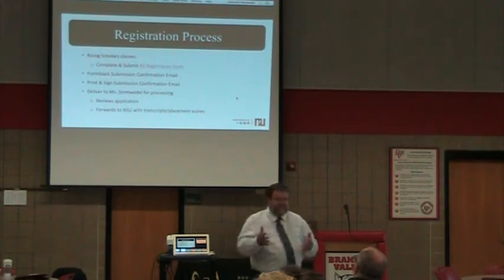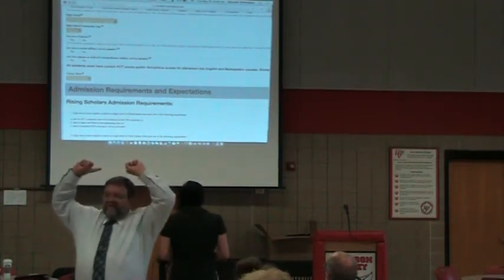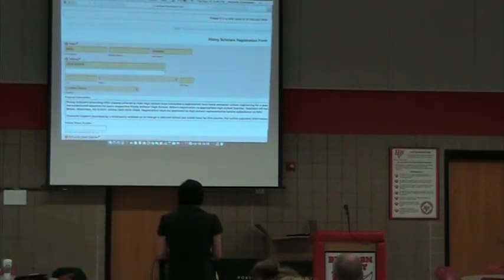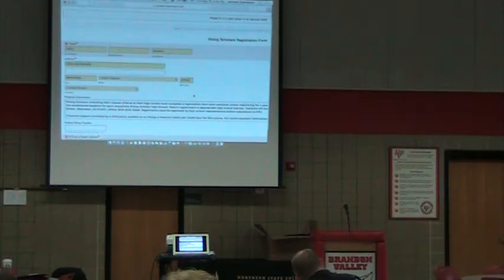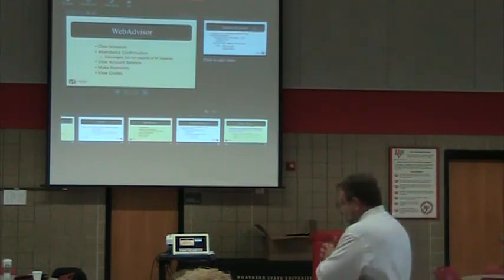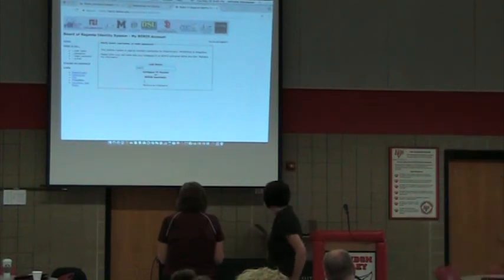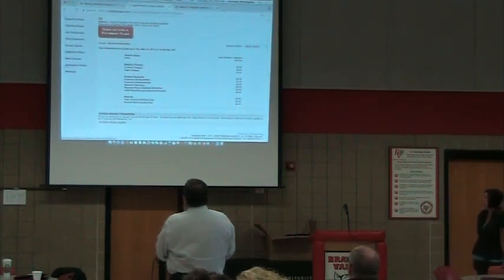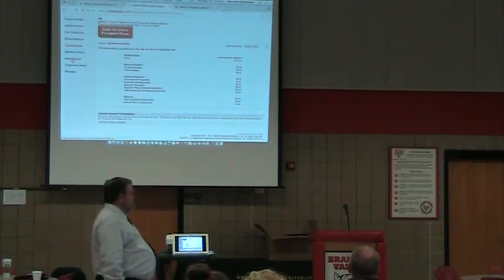Rising Scholars Informational NIght - May 2017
Brandon Valley High School